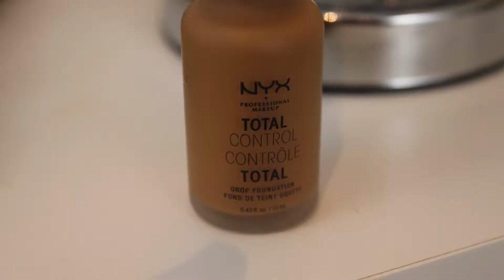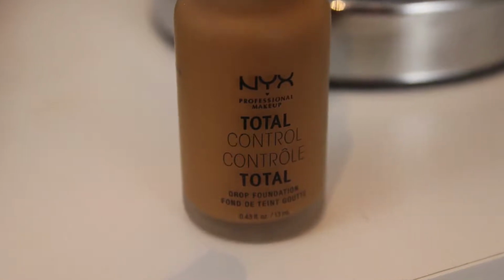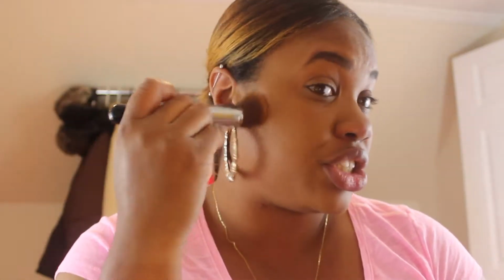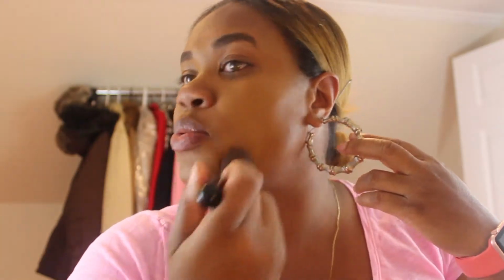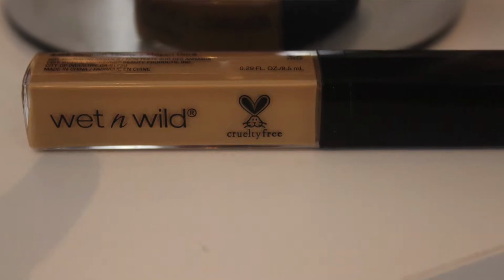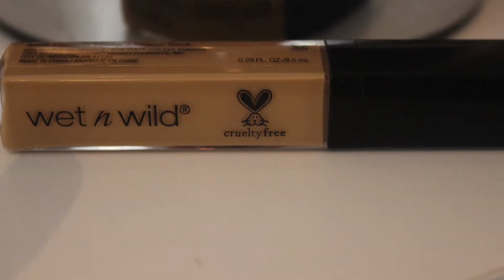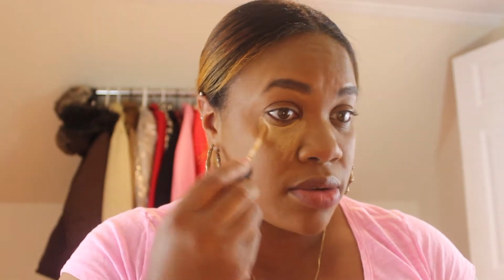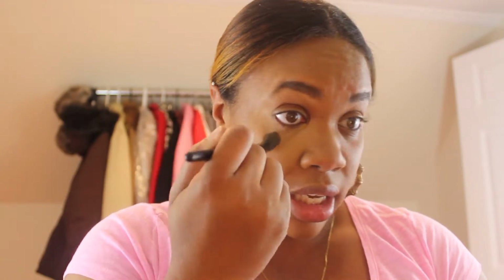NYX Total Control Drop Foundation & Wet N Wild Photofocus Concealer DEMO | Jazziepop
Hey beautiful people! Hey RACHEL! LOL Today's video is a demo on the NYX Total Control Drop Foundation in the color 15 (Mahogany) and Wet N Wild Photofocus Concealer in the color Medium Tawny. I have tried these products out a few times and just wanted to share my thoughts on them as well as show how these products work for me.